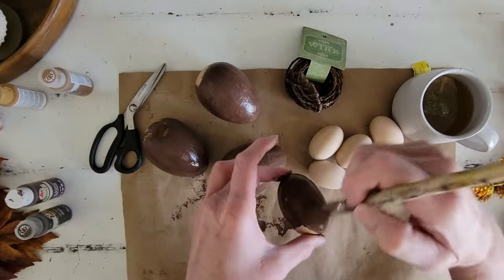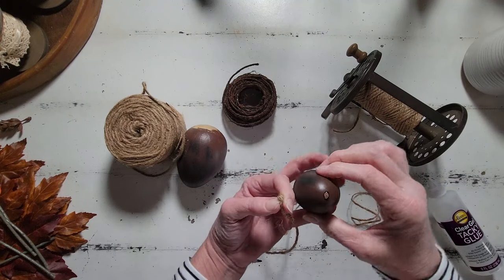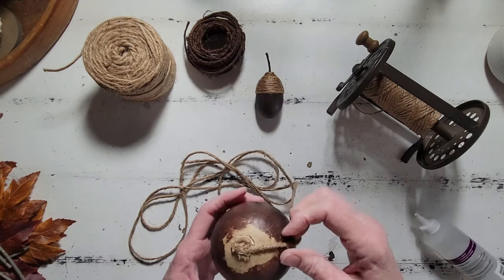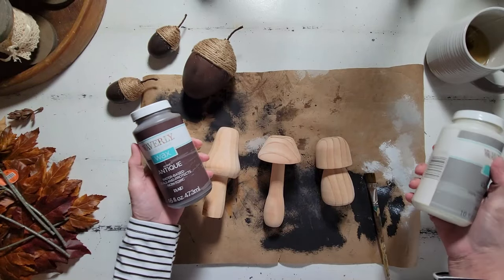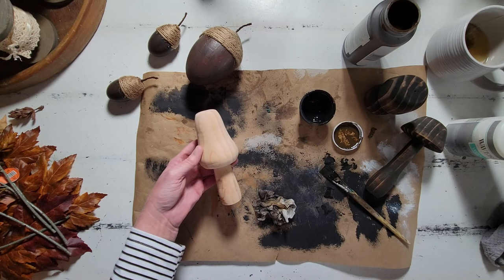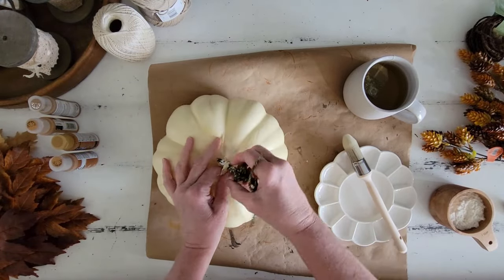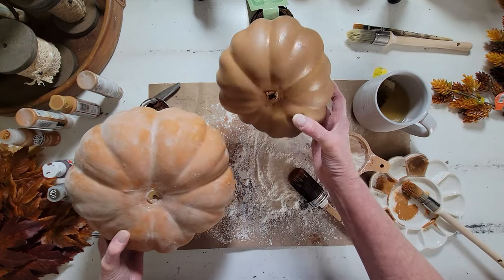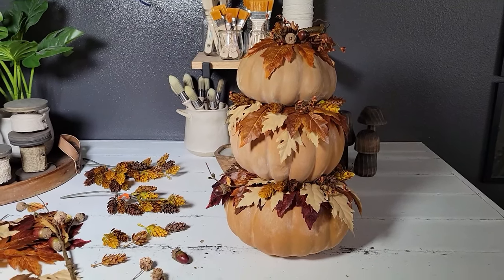Woodland Inspired DIY's | 3 projects... | Acorns, Mushrooms & a Pumpkin stack! | This is a MUST SEE!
Hello my darlings! I hope this finds you all well and happy!

We are going to have so much fun in todays episode! I wanted to jump off the tradition fall bandwagon and create something just a tad different today, so we are going to be creating 3 darling woodland inspired projects! I am so excited about these designs and I think you will be too!

To paint the mushrooms, I used a mix of coffee bean & raw umber.
The pumpkin stack colors are... Deco Art Honey Brown, Folk Art Rusted Pipe & Folk Art Cinnamon Swirl.
The base color on the Acorns is Coffee bean, the accent layer is raw umber and black chalk paint.

Here are some links that I found for pre-made wooden mushrooms...
ASSORTED MINI MUSHROOM SET (Amazon)
ASSORTED MUSHROOM SET BIG SIZES (Amazon)
YOU CAN ALSO FIND UNFINISHED SETS ON ETSY.

If you are interested in any of the supplies we used in todays projects here are the links.   THANK YOU SO MUCH FOR YOUR SUPPORT!***

JUMBO WOODEN EGGS
SMALL WOODEN EGGS
PAPER WRAPPED JUTE (small gauge)
18 GAUGE WIRED JUTE
JUTE
ROUND BRUSHES
CLEAR TACKY GLUE

YOU ARE THE BESTEST!
XOXO Alecia 🧡🍂